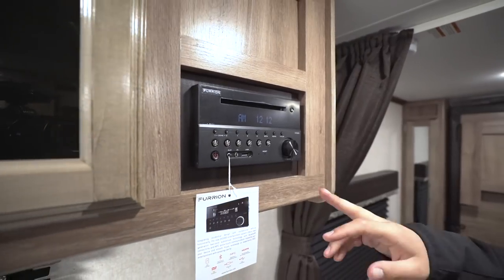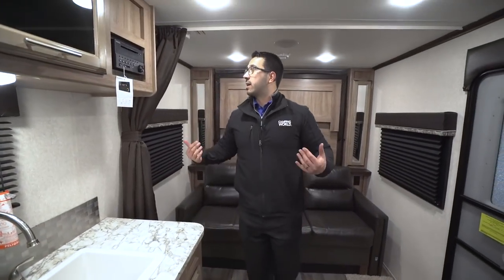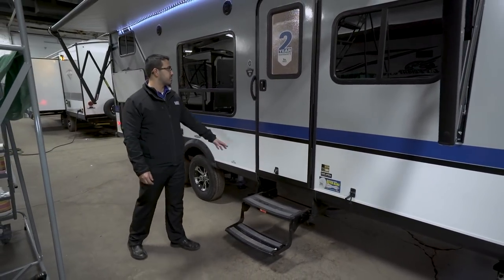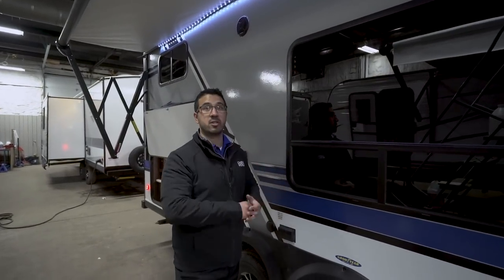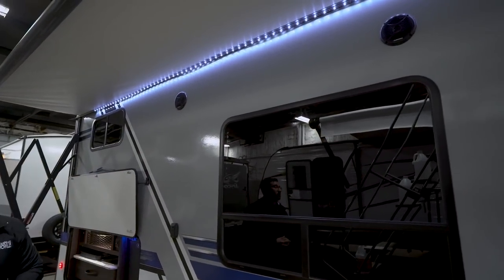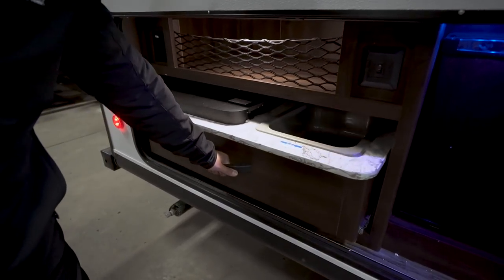2018 Jayco Jay Feather 22BHM | Bunkhouse Travel Trailer - RV Review Camping World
They Jay Feather 22BHM is a camper that utilizes a small space very well. The double over double rear corner bunks in this bumper pull unit provides plenty of sleeping space for kids or even adults. Plus the murphy bed adds some great versatility by giving you a sofa and bed in one. You don't want to miss this camper, especially if you're looking for an RV under 4,000lbs!